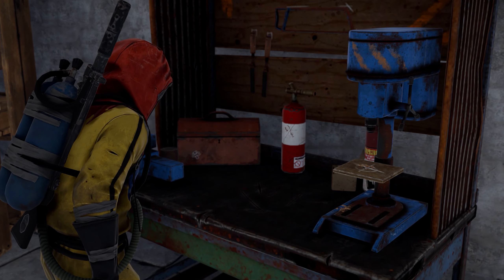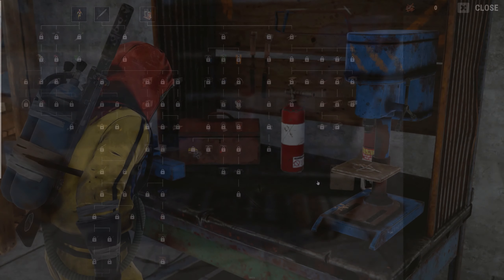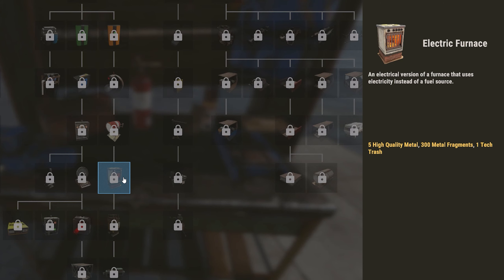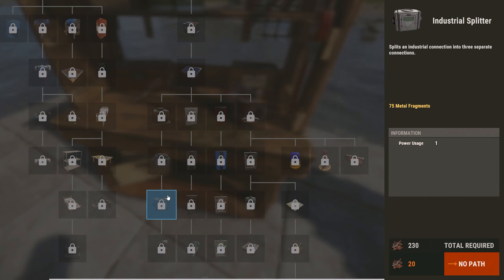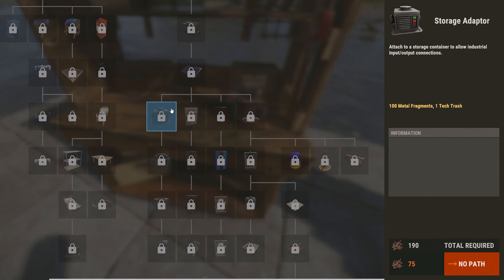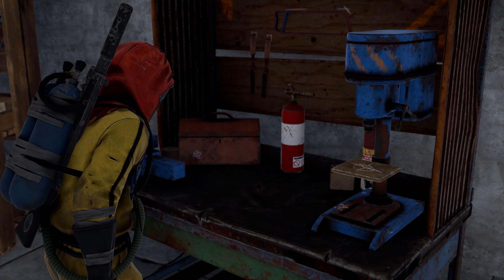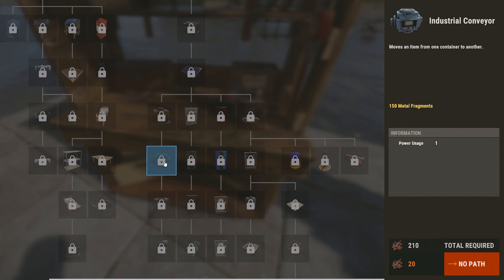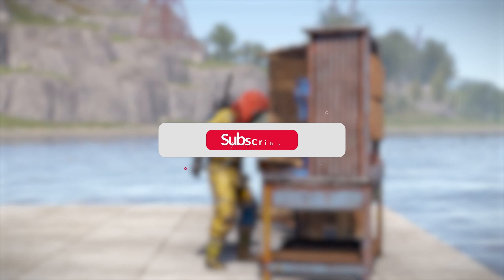Industrial Rust Automation Update - Research Costs Announced and it IS CHEAP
Industrial Rust Update automation research costs announced. What do you think?